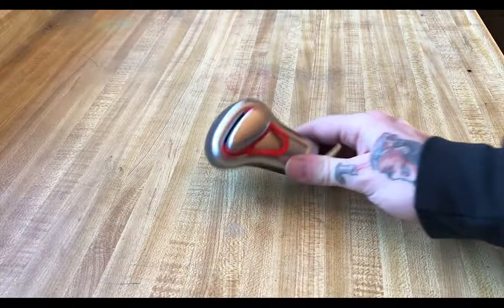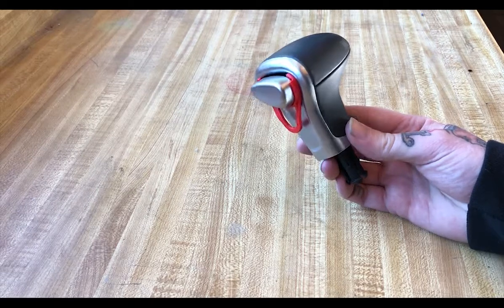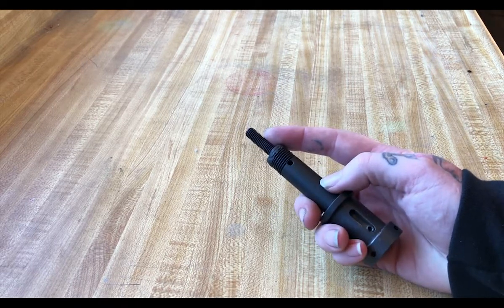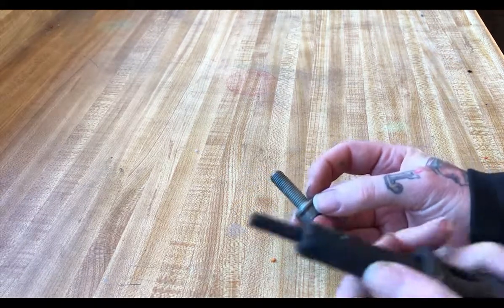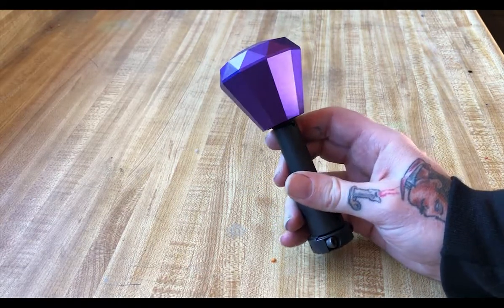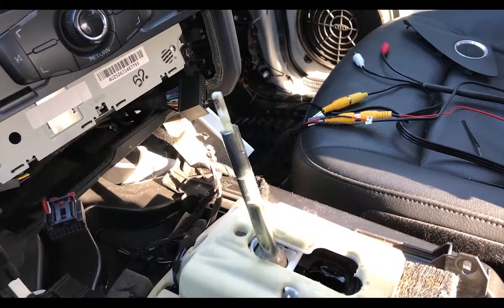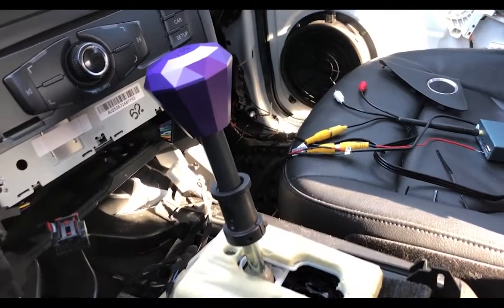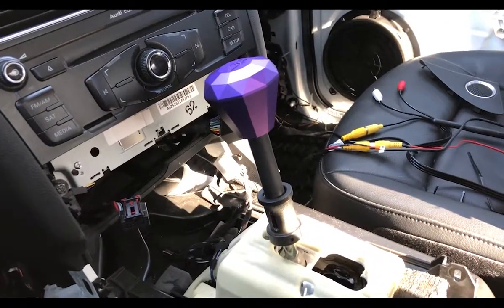New! Custom Likewise Shiftknob Adapter (Not BFI) | DSG VW / Audi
Today we discuss modifying a shifter adapter for VW/Audi Automatic cars; and not having to use their lame included knobs.